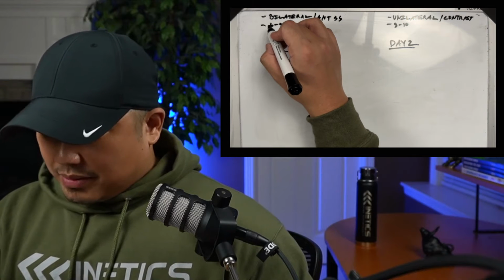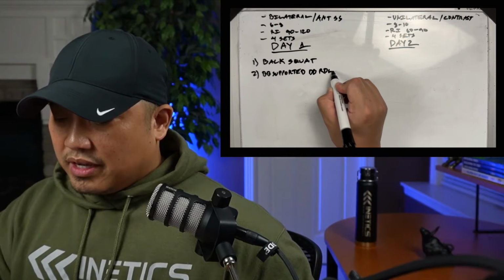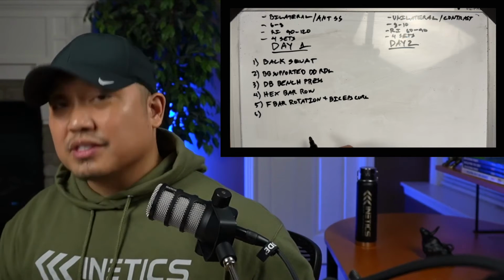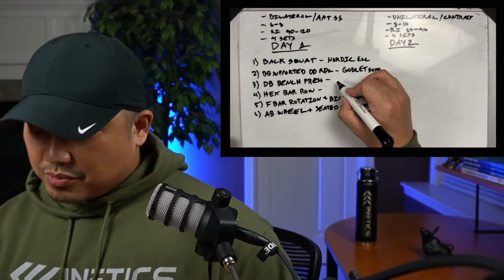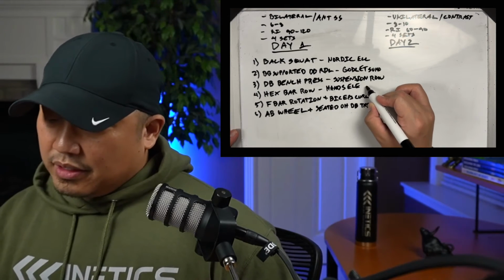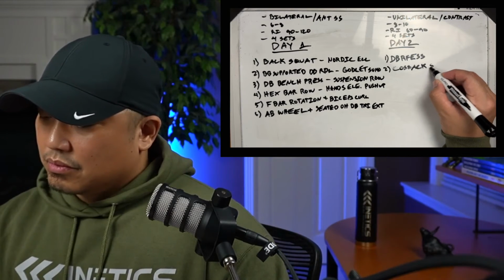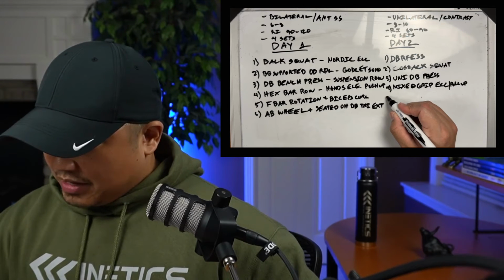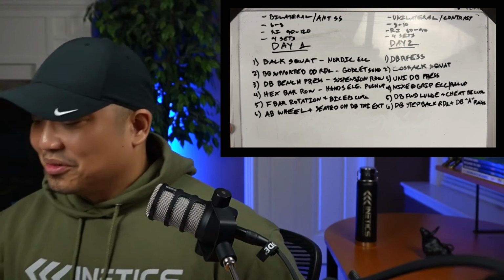2x Week Total Body Workout: Build Muscle, Strength & Power! (FREE Program)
Looking for an effective and efficient workout routine?  This FREE 2-day total body program is designed to help you build muscle, strength and power with just two workouts per week.  We'll focus on compound movements and strategic exercise pairings to maximize your results!

* Day 1:  Bilateral/Antagonist Supersets:  This workout emphasizes balanced muscle development using bilateral exercises (working both sides of the body simultaneously) and antagonist supersets (pairing exercises for opposing muscle groups).  This approach enhances efficiency and promotes balanced strength gains.

* Day 2:  Unilateral/Contrast Training:  This workout incorporates unilateral exercises (working one side of the body at a time) to improve stability, coordination and address muscle imbalances.  We'll also utilize contrast training, pairing a heavy compound movement with a lighter, explosive exercise to boost power output.

This program is perfect for busy individuals who want to make the most of their training time.

Want to be featured in the next Episode of Programming in Real-Time?  Describe your goals, demographic etc. in the comments section!